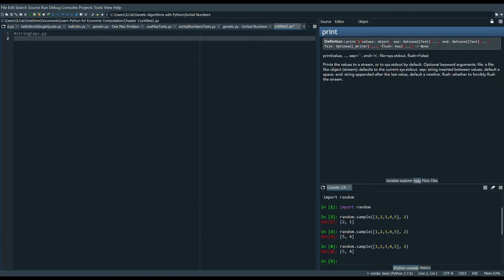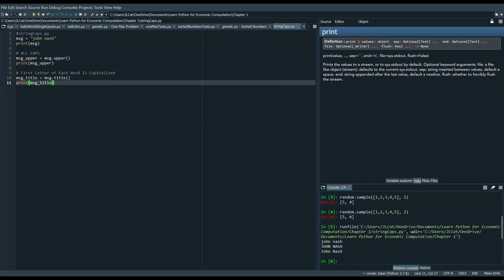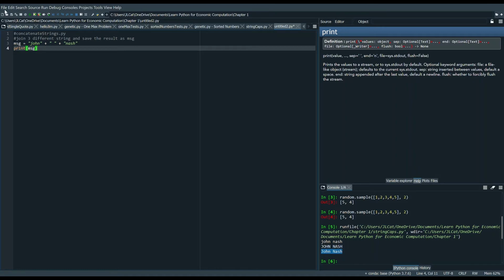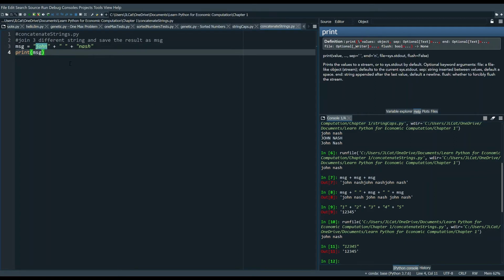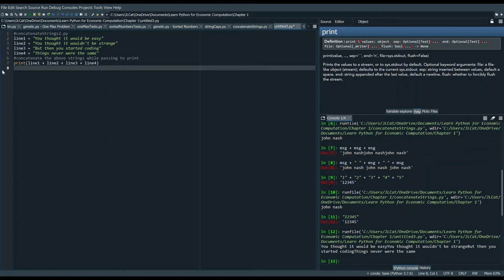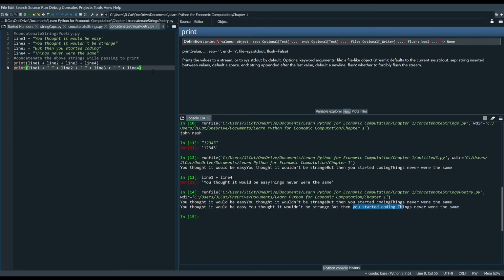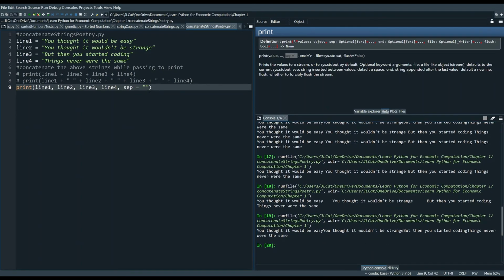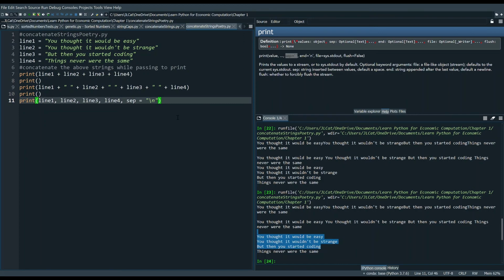Chapter 1.2: String Methods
String methods in Python: .upper() .lower() .title(); concatenate strings